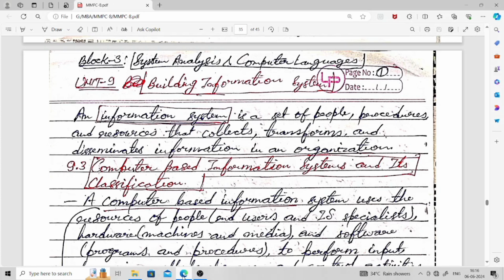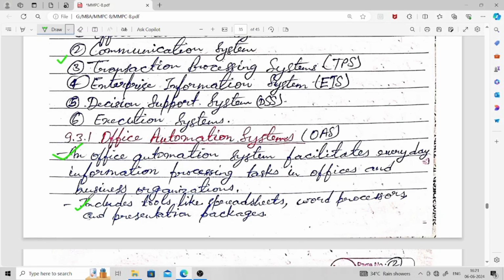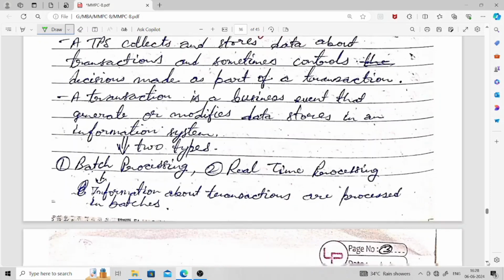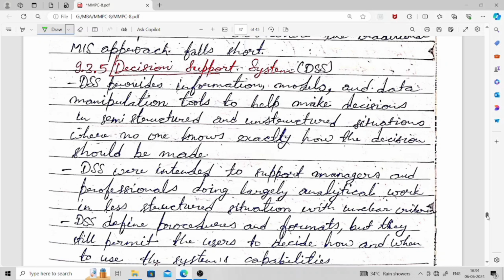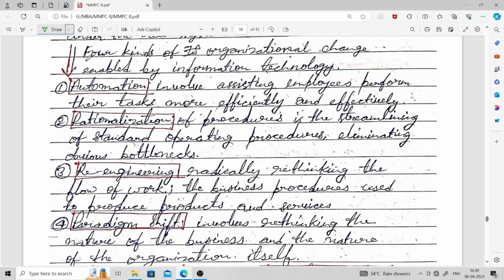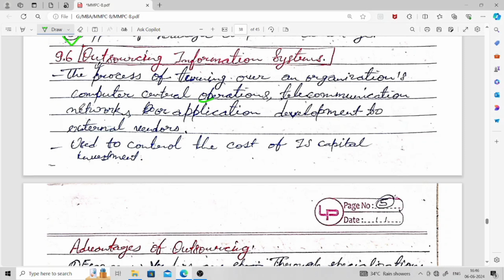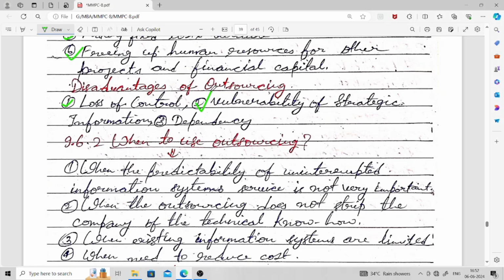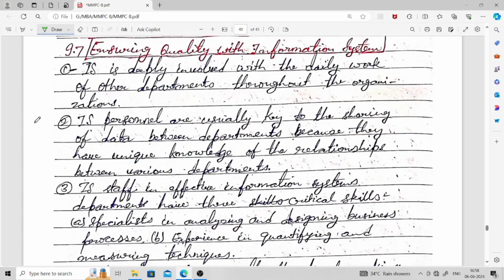MMPC-8 _UNIT-9_Building Information Systems